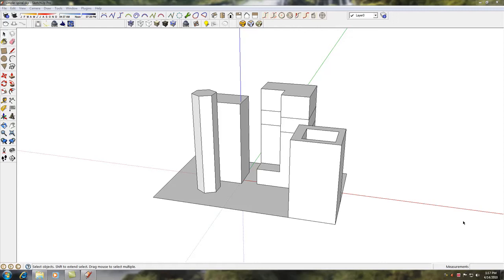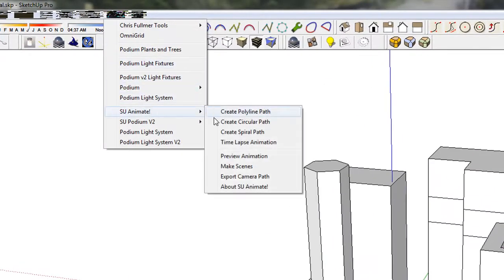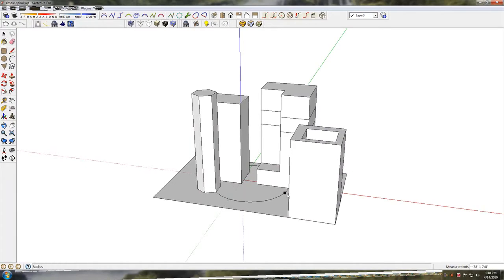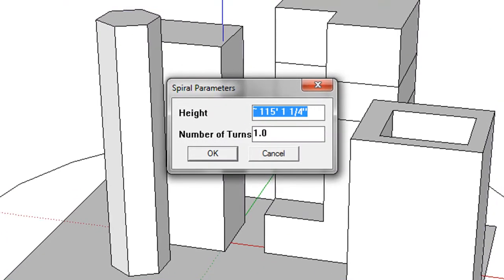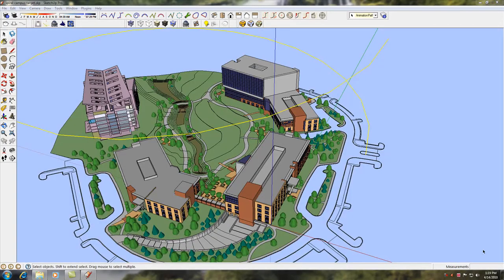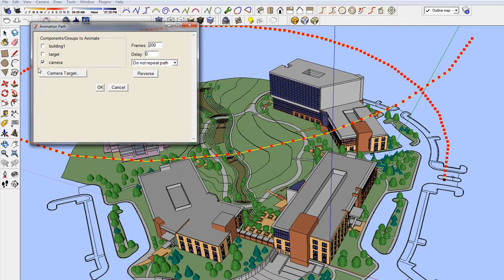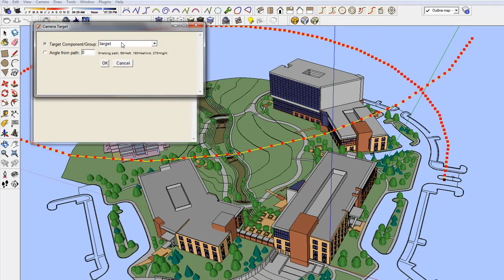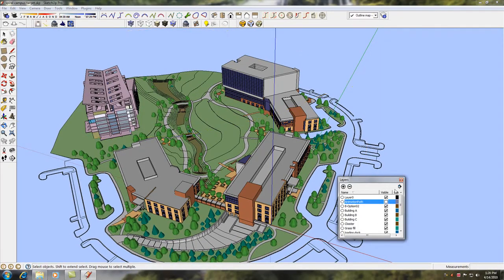SU Animate spiral curve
With SU Animate for SketchUp's spiral curve, you can create animations that spiral up or down using the Spiral Curve command.